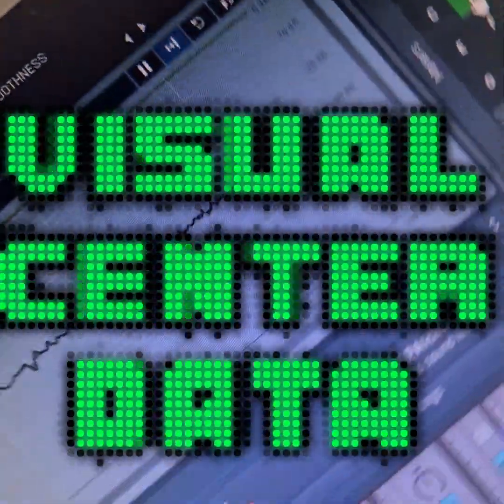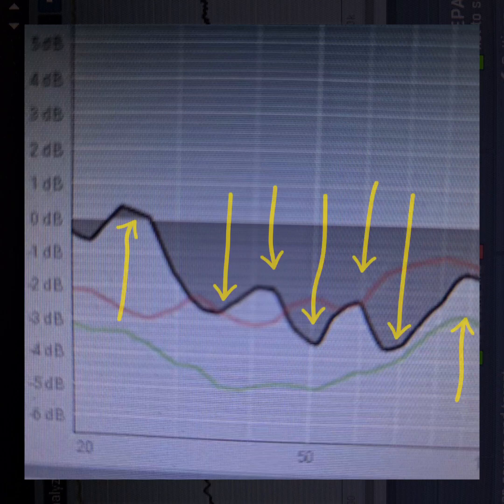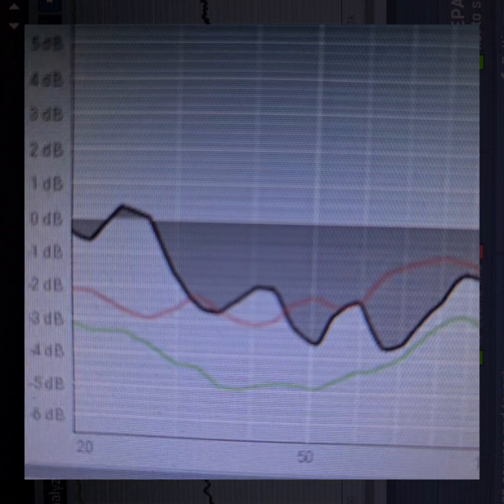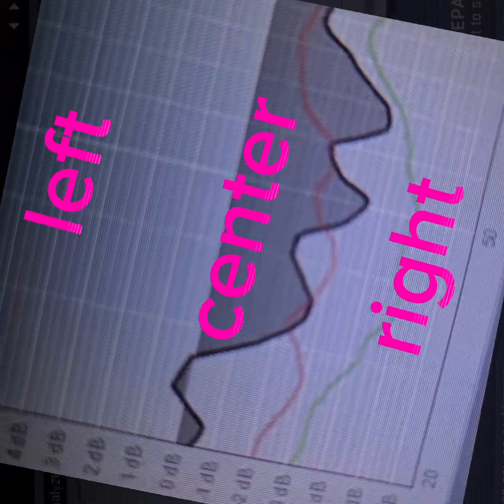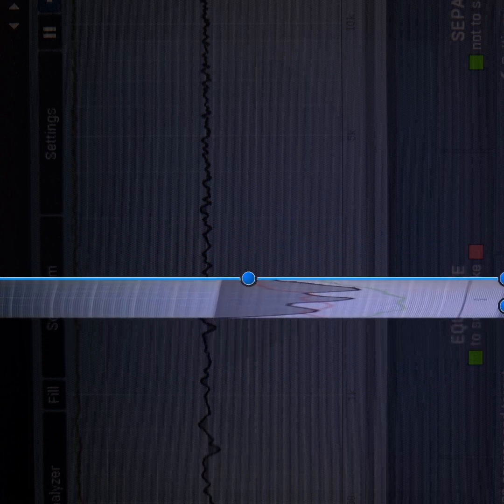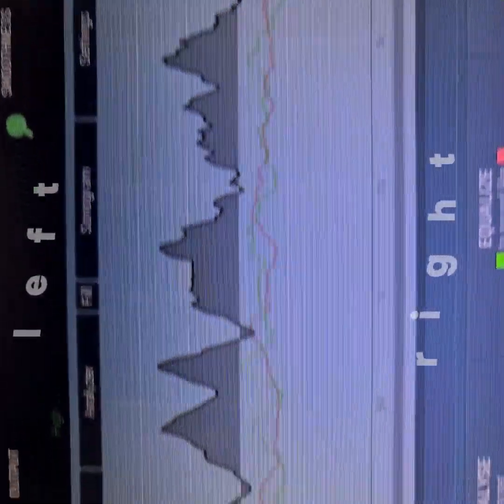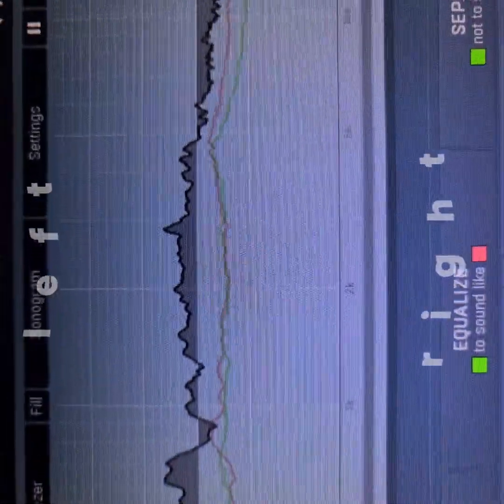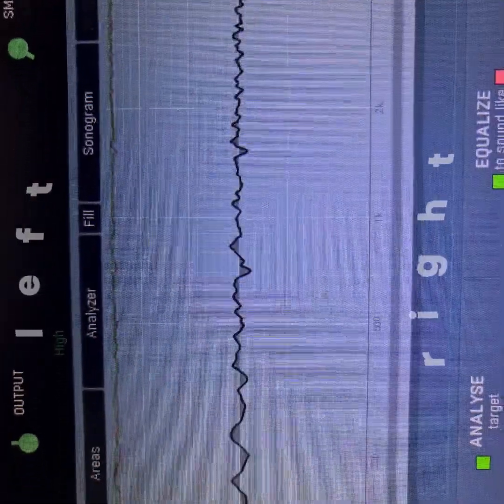Data Shows RTA Center Focus: Which Measurement Method Wins for Stereo Imaging?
Ir is explaining a graph that visualizes the left-to-right balance of sound.

Key points:

    Red line represents right channel, green line represents left channel.
    Gray area indicates a pull toward one side.
    Thicker white horizontal lines represent 1 dB increments.
    Graph when turned is compressed vertically in reality.
    Different tunings and measurement methods yield varying degrees of left-to-right balance.